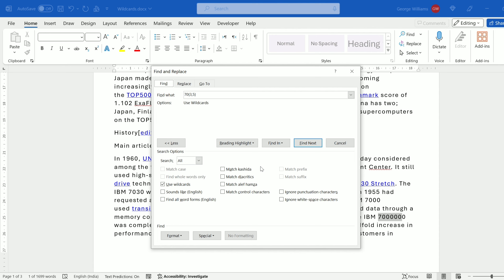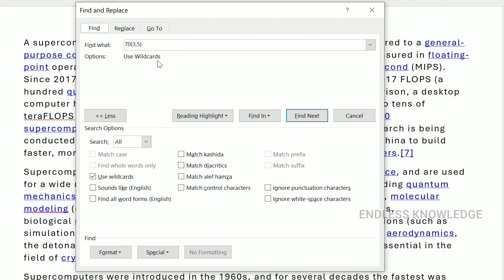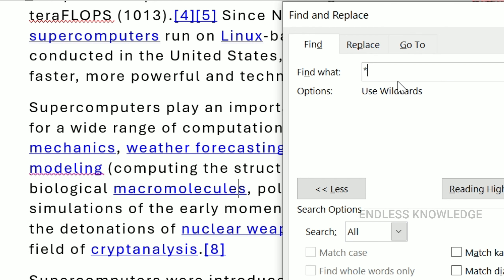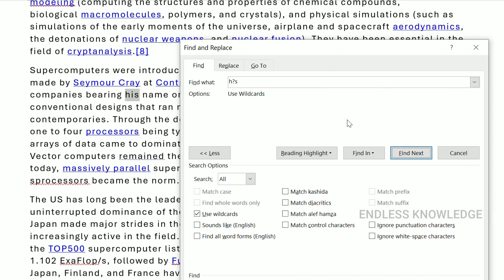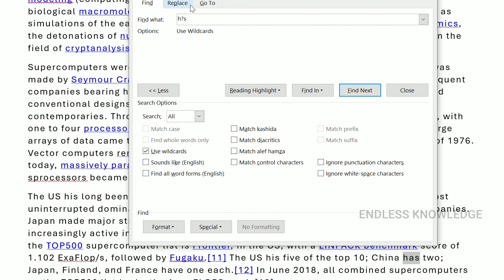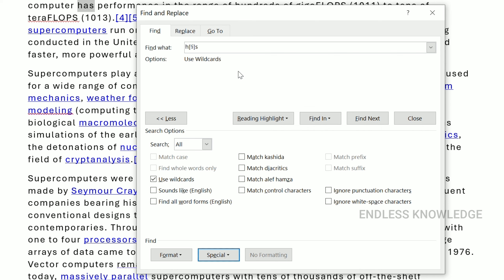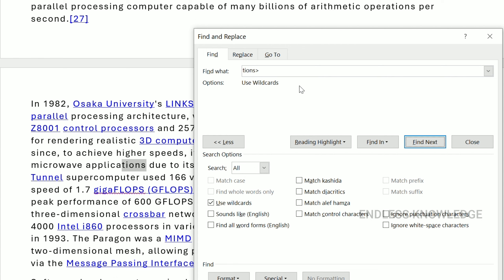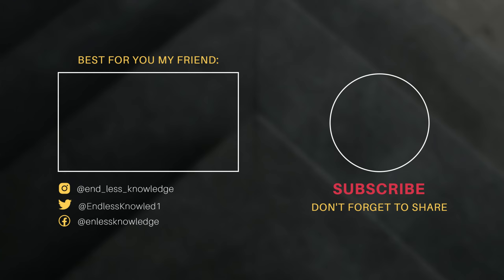MS Word Find and Replace with Wildcards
MS Word Advanced Find with Wildcards.